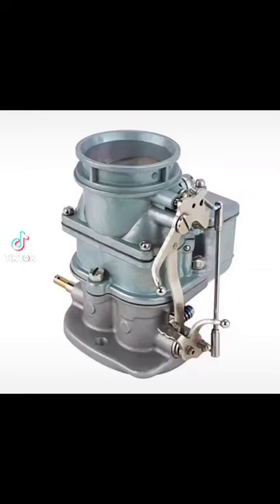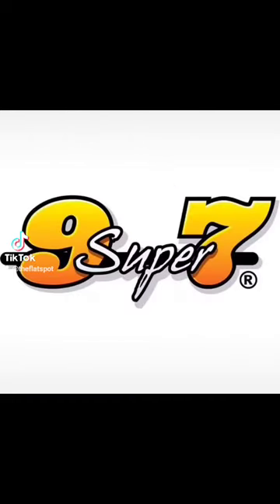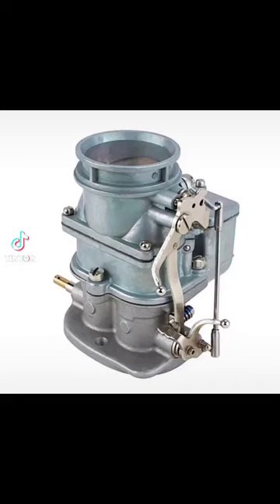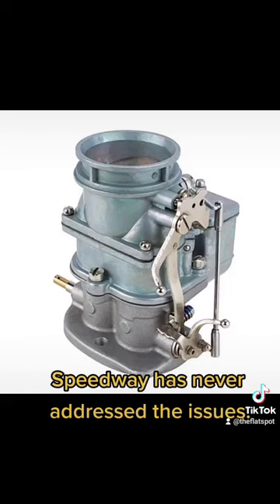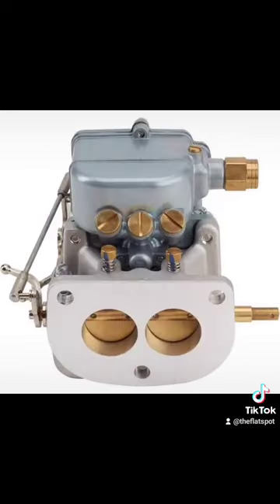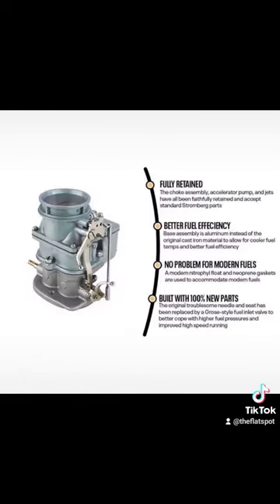Flathead Ford Performance Snake Oil Products - Part 2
Save yourself a mountain of headache and lost cash. The item we have today is being pushed as a quality product from a well known manufacturer and it is one of the worst products on the market.